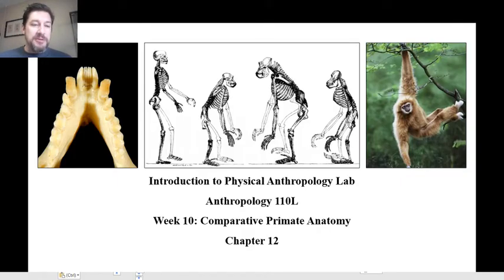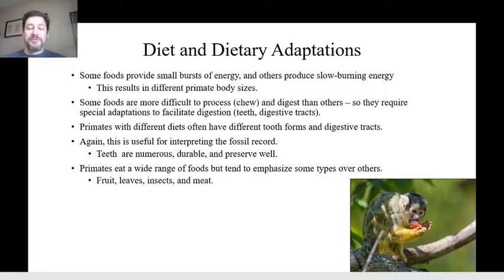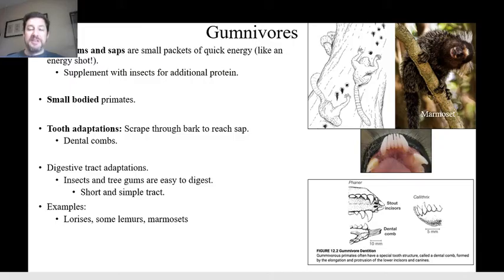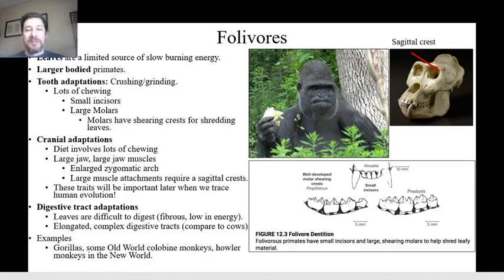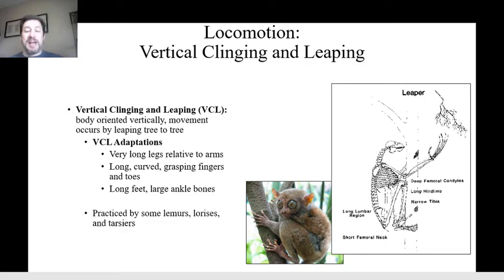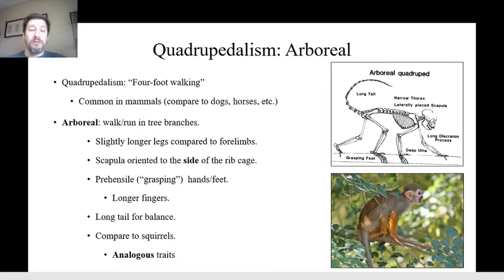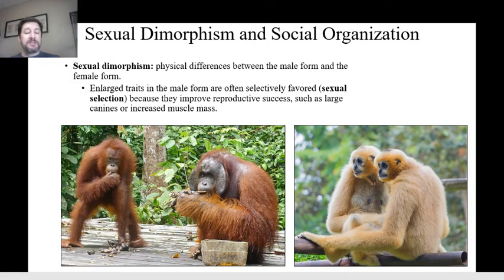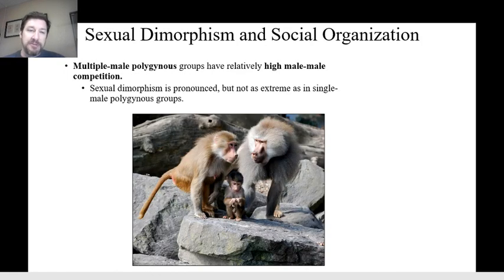UNLV ANTH 110L Livestream for April 8, 2020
Lecture for April 8, 2020 - Chapter 12, Comparative Primate Anatomy

Timestamps:
Lecture begins: 0:16
Behavioral Anatomy introduction 2:12
Diet and dentition 4:33
Locomotion and locomotor adaptations 24:10
Sexual dimorphism and social organization: 39:40
Homework: 46:54